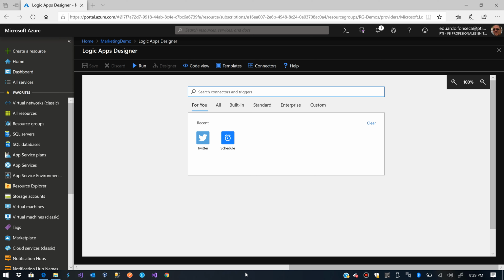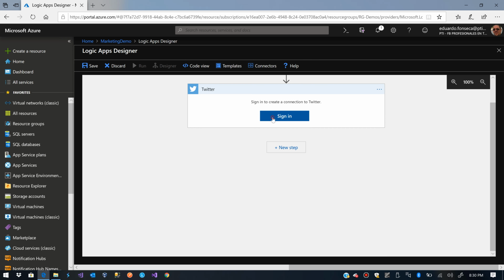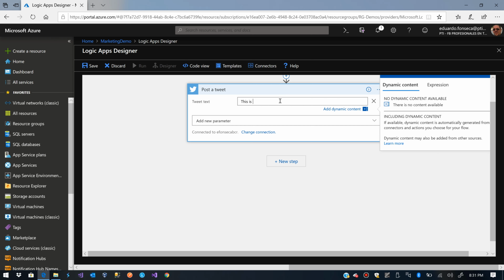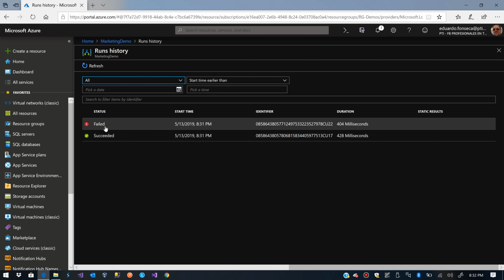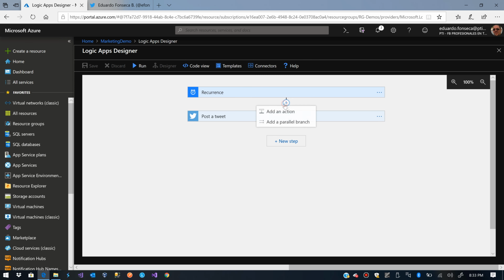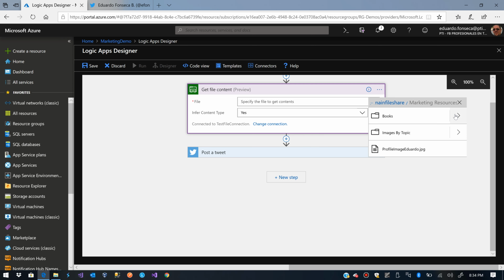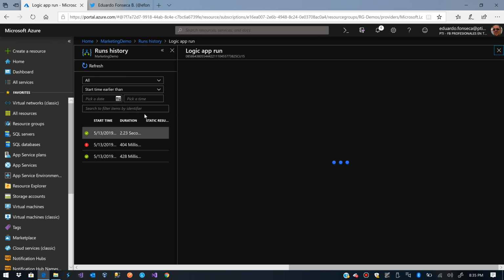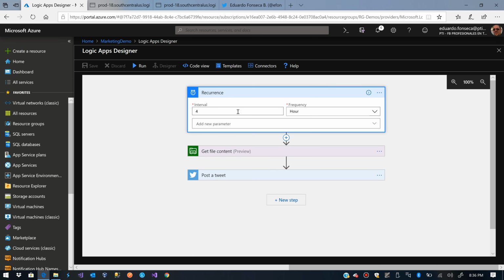Marketing Automation Tip Using Azure Logic Apps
Quick sample on how to take Advantage of Microsoft Azure Logic Apps for your Marketing Automation Needs
Hire Our Services: